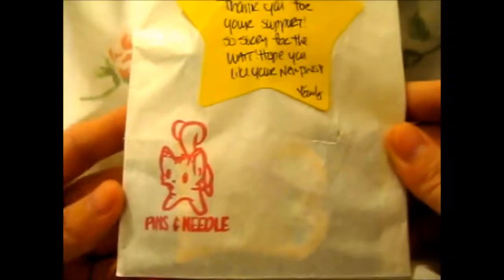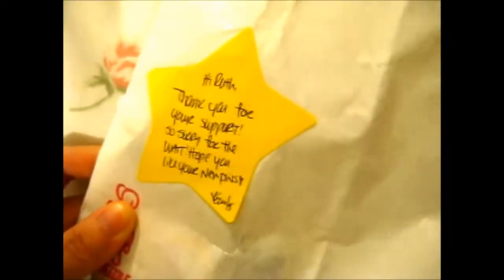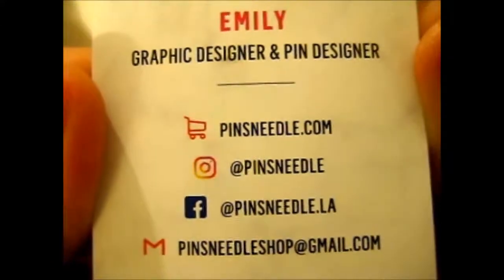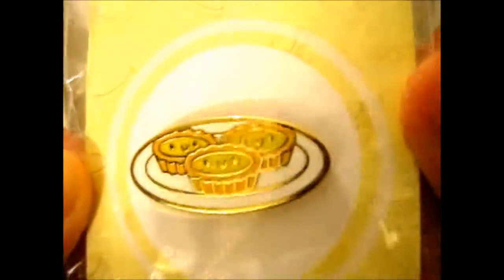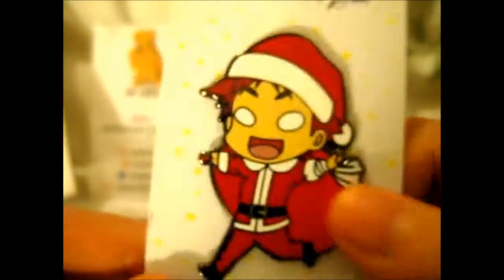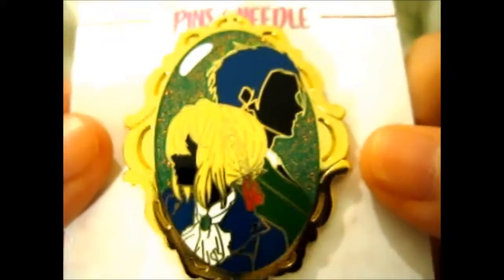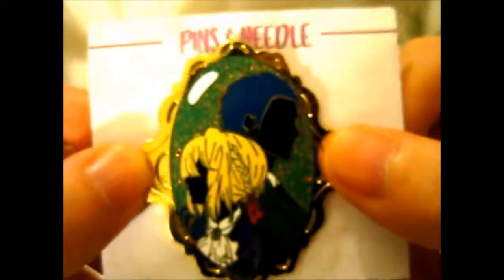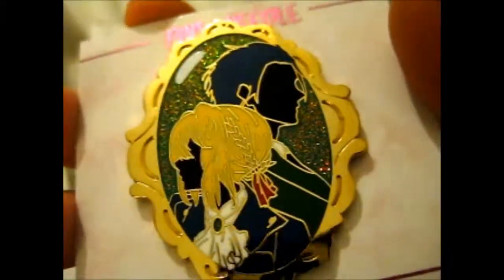Awesome Pins from Pinsneedle (Pins & Needle)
Opening of: Awesome Pins from Pinsneedle (Pins & Needle)

Contents bought from: Pins & Needle Shop Link on their Instagram